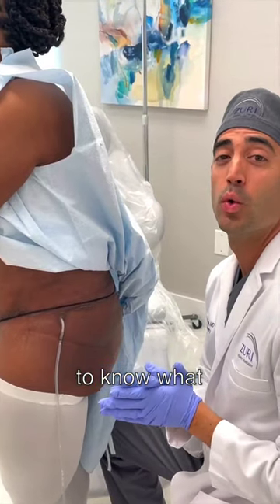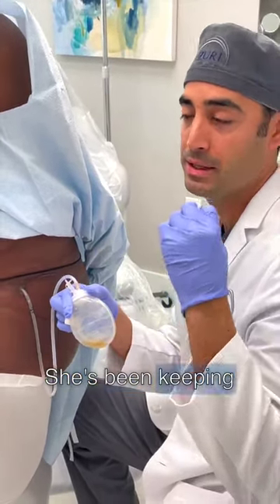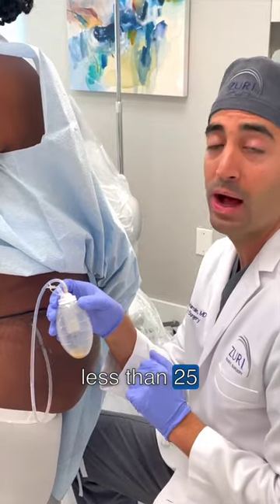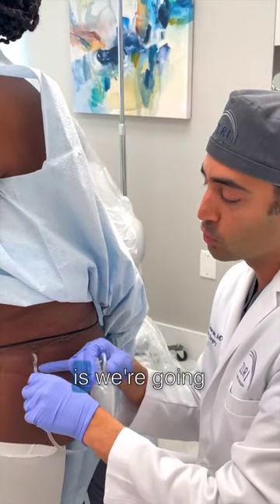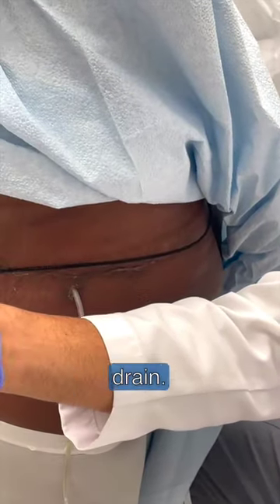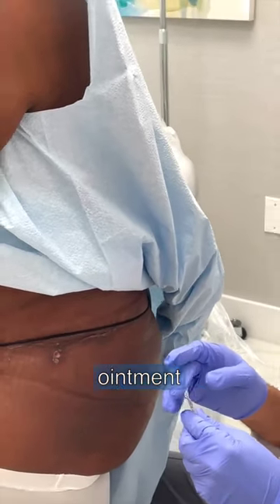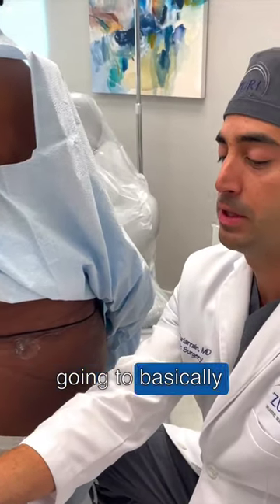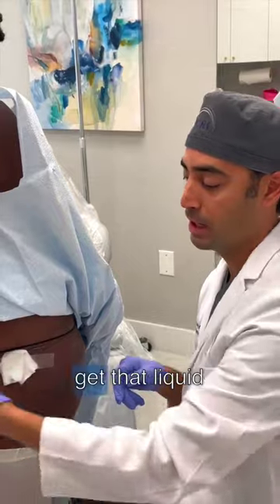How To Remove Drains with Dr. Zuri in Miami | Zuri Plastic Surgery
Drains are tubes placed near surgical incisions after specific procedures, like tummy tucks, to remove pus, blood or other fluid, preventing it from accumulating in the body. A lot of patients request to see what the process looks like to remove drains, so here’s a video walking you through it!